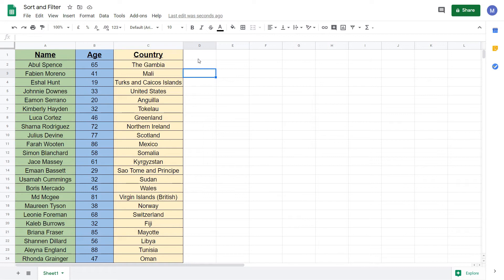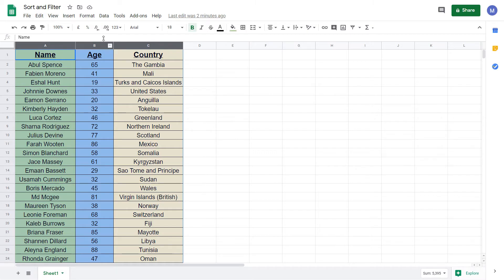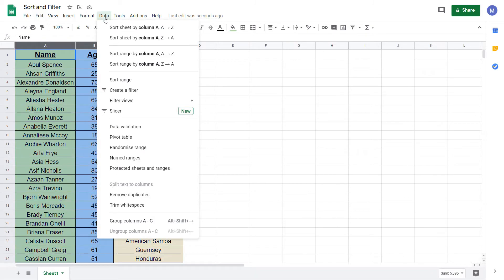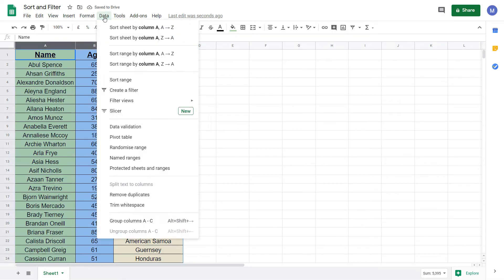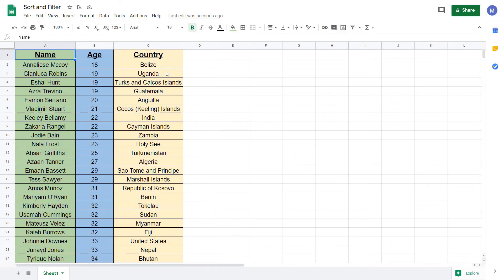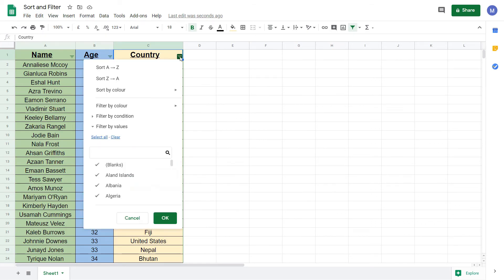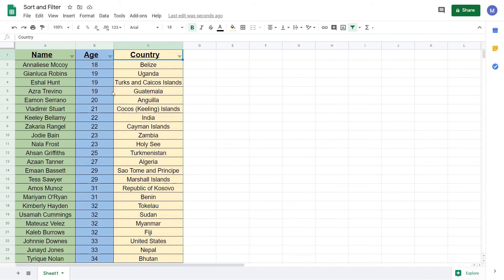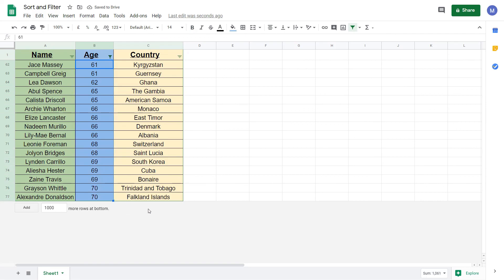Google Sheets: Sort and Filter Data Tutorial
Google sheets is a powerful free data analysis tool. It lets you create and manage spreadsheets, on your own or in a team. When you are working with large amounts of data it can make it much easier to analyse if you sort and filter your data.

In this tutorial we show you how to sort your data into alpahbetical order or numerically ascending or decending order. We also show you how to apply multiple sorting criteria.
In this tutorial we then show you how to filter your data in various ways, either to only include a specifc value or based on a criteria.